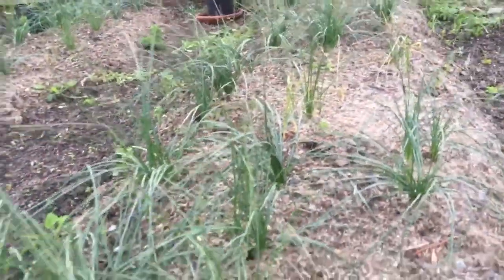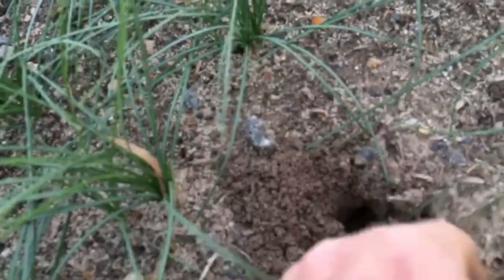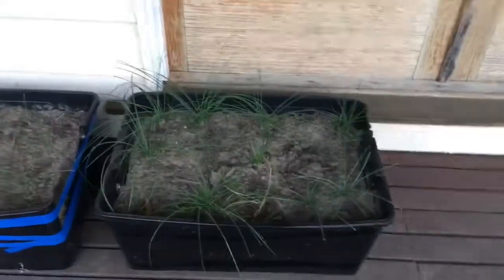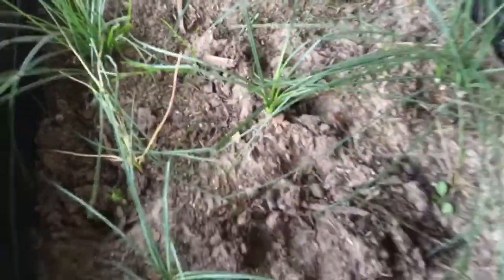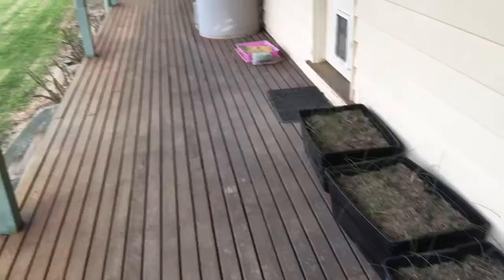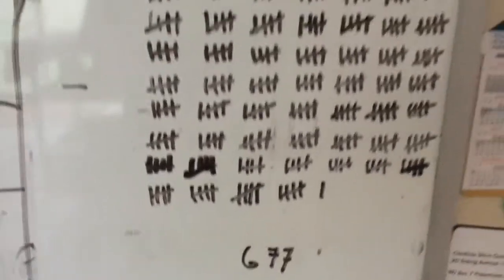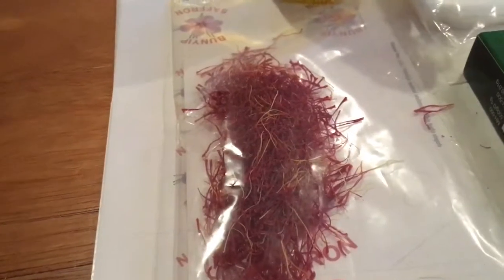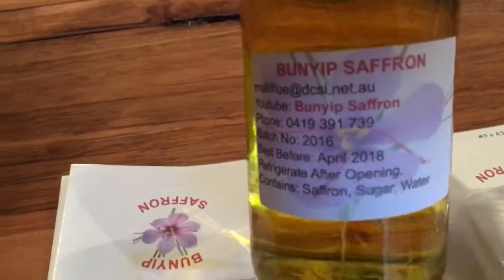Bunyip Saffron End of Picking Season Wrap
We ended up with 677 flowers producing 5 grams dried stigmas.